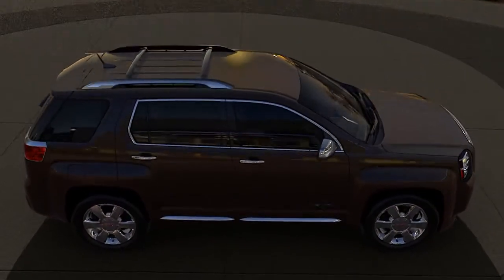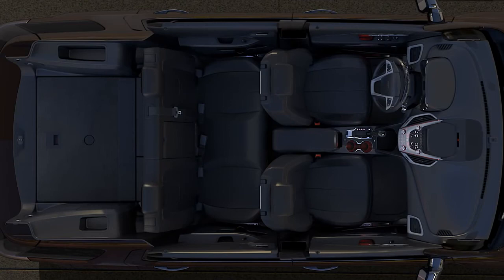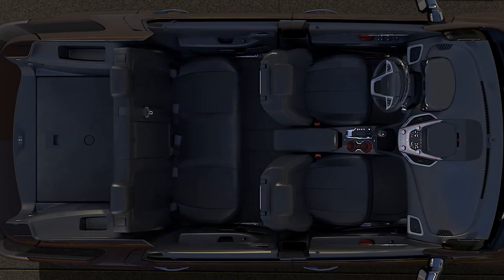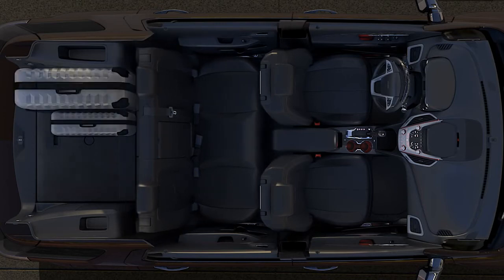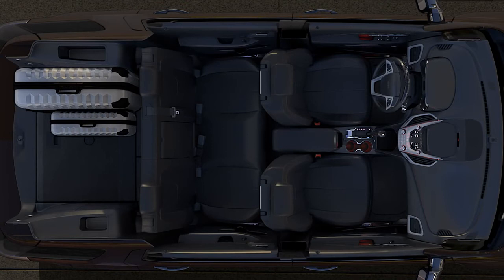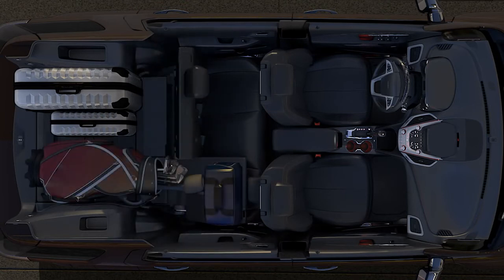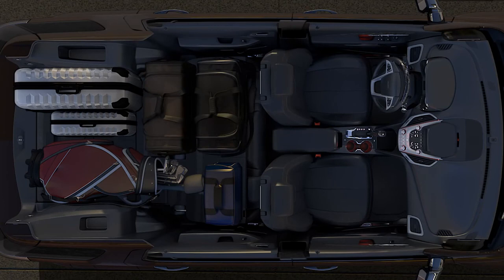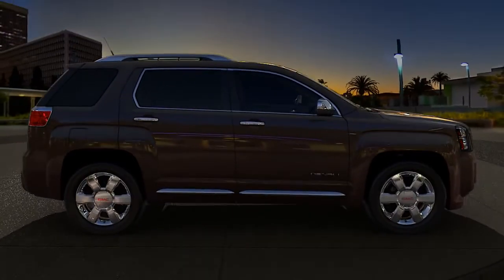Muli Flex Seating 2013 GMC Terrain Denali